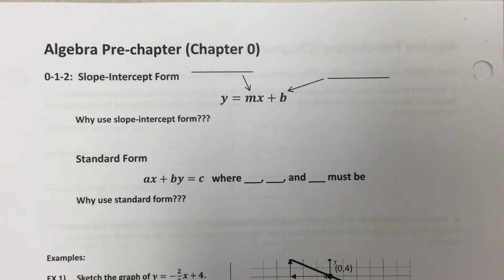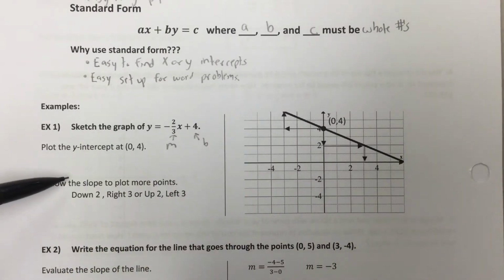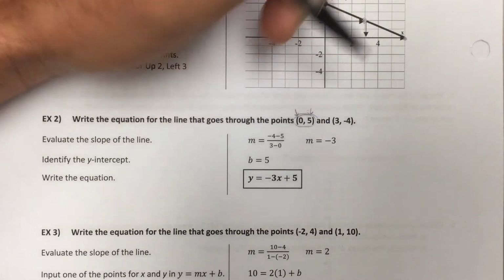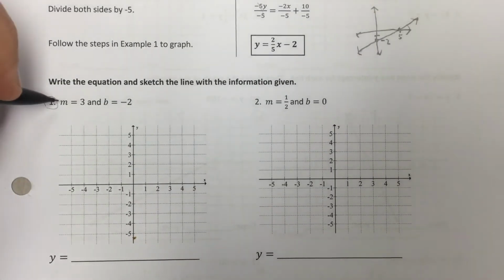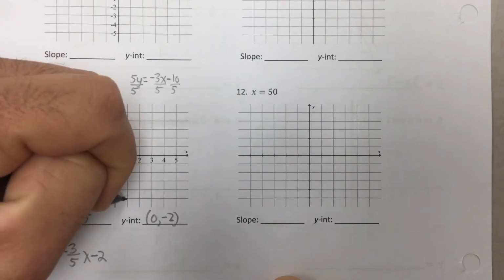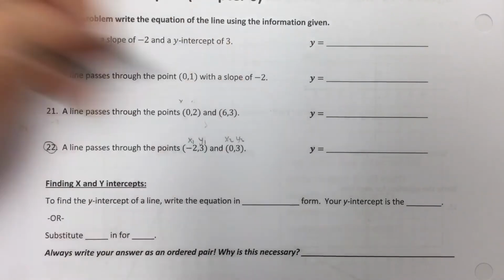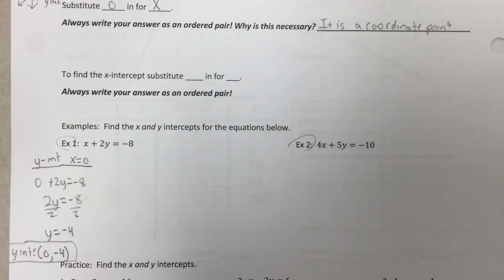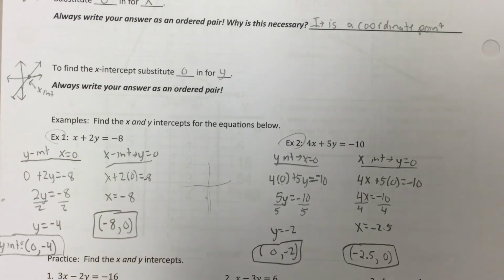Sec 0.1.2 Slope Intercept Form and Intercepts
Take notes and try the examples.